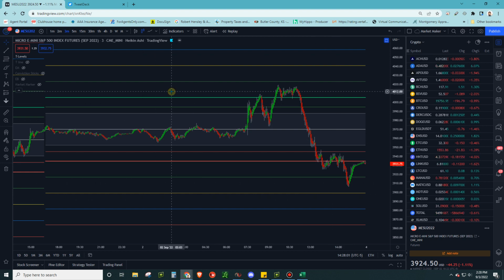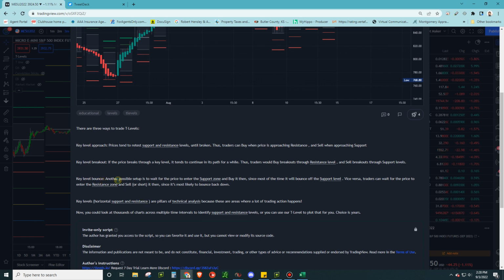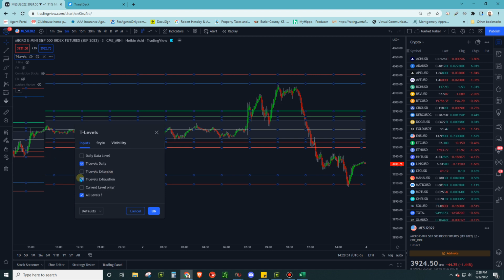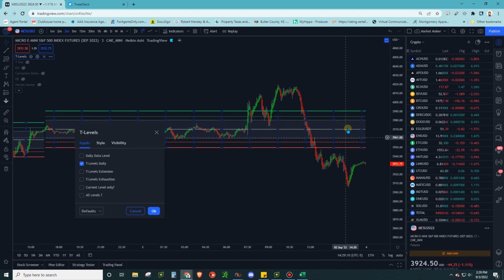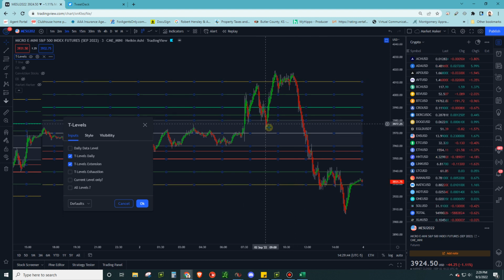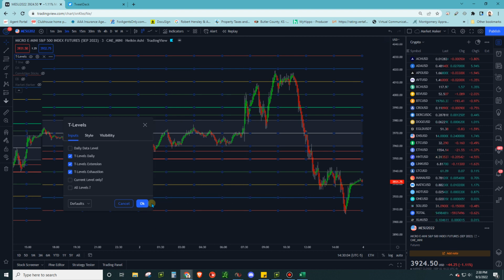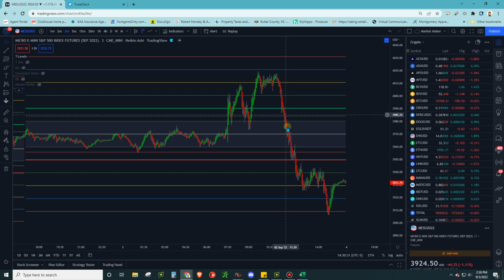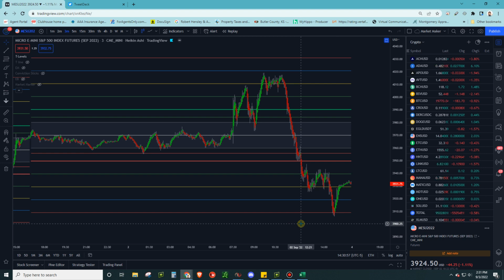TLevels Indicator Review - I love it - Stock Trading Strategy Easy Mode 2022